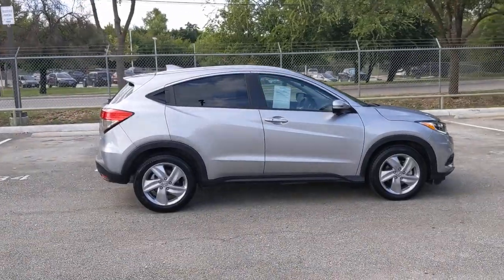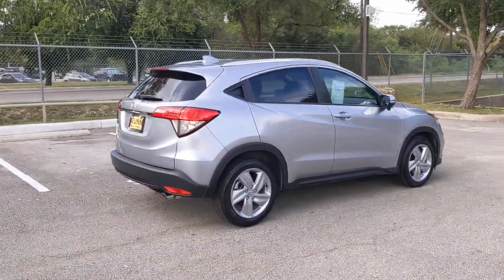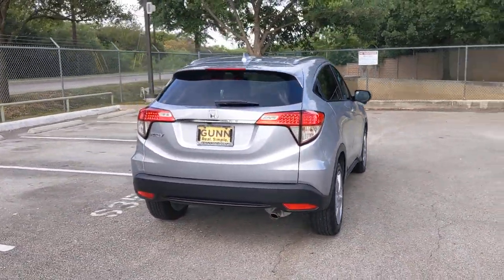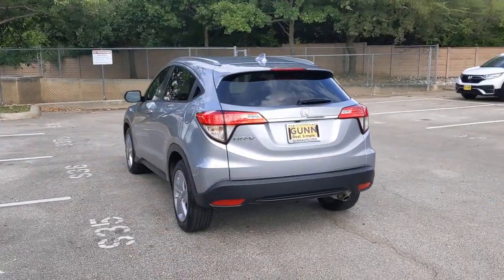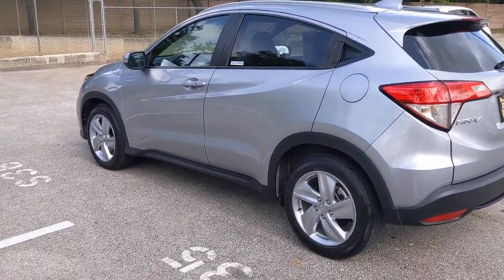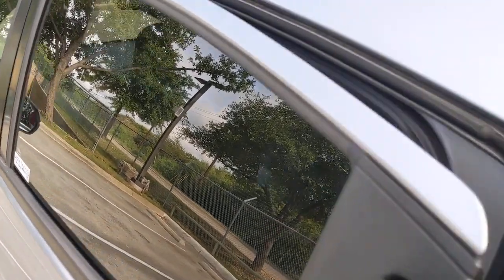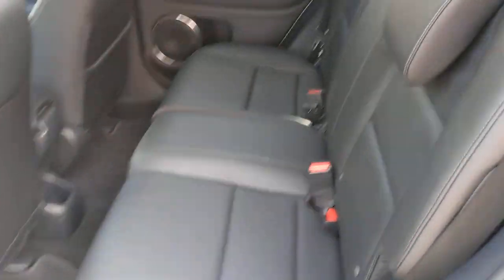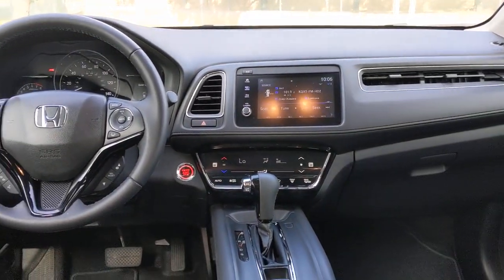2019 Honda HR-V San Antonio, Austin, Houston, Boerne, Dallas, TX H211144A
Silver Used 2019 Honda HR-V available in San Antonio, Texas at Gunn Honda. Servicing the Austin, Houston, Boerne, Dallas area.

Gunn Honda
14610 IH-10 W

ONE OWNER, LOW MILES, CLEAN LOCAL TRADE, LEATHER, SUNROOF, AM/FM radio: SiriusXM, Apple CarPlay/Android Auto, Auto-dimming Rear-View mirror, Automatic temperature control, Driver vanity mirror, Exterior Parking Camera Rear, Forward collision: Collision Mitigation Braking System (CMBS) + FCW mitigation, Front Bucket Seats, Front fog lights, Heated door mirrors, Heated Front Bucket Seats, Heated front seats, Lane departure: Lane Keeping Assist System (LKAS) active, Leather-Trimmed Seat Trim, Outside temperature display, Passenger door bin, Power door mirrors, Power moonroof, Power windows, Radio: AM/FM/HD Audio System (180-Watt), Remote keyless entry, Security system, SiriusXM Radio, Speed control, Split folding rear seat, Steering wheel mounted audio controls, Turn signal indicator mirrors.Honda Certified Pre-Owned!! This Vehicle Has Undergone a 182-Point Inspection by a Gunn Honda Certified Technician, has a Limited 12-Month* /12,000 Mile* Limited Warranty, 7-Year* /100,000 Mile Powertrain Warranty and much more!! Ask A Gunn Honda Professional For More Details!CARFAX One-Owner.Recent Arrival! Odometer is 4927 miles below market average!Certified. HondaTrue Certified Details:* Powertrain Limited Warranty: 84 Month/100,000 Mile (whichever comes first) from original in-service date* Limited Warranty: 12 Month/12,000 Mile (whichever comes first) after new car warranty expires or from certified purchase date* Vehicles purchased within New Vehicle Limited Warranty period: extends New Vehicle Limited Warranty to 4 years*/48,000 miles*. Roadside Assistance for the duration of the Certified Pre-Owned Limited Warranty. Up to two complimentary oil changes within the first year of ownership. SiriusXM 90-Day Trial* Vehicle History* Warranty Deductible: $0* Transferable Warranty* 182 Point Inspection* Roadside Assistancelunar silver metallic 2019 Honda HR-V EX-L EX-L 1.8L I4 SOHC 16V i-VTEC CVT 28/34 City/Highway MPG